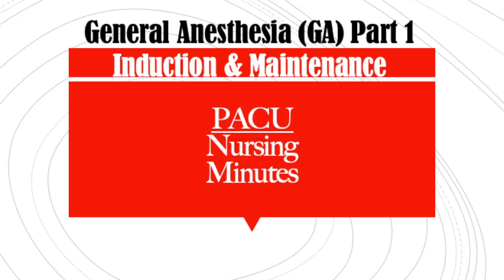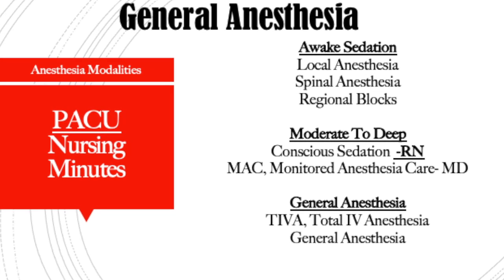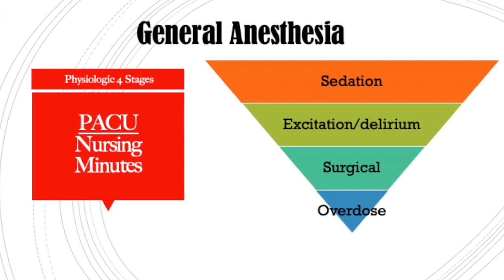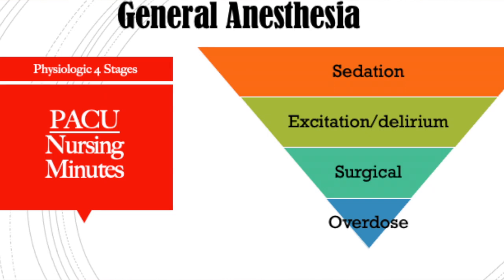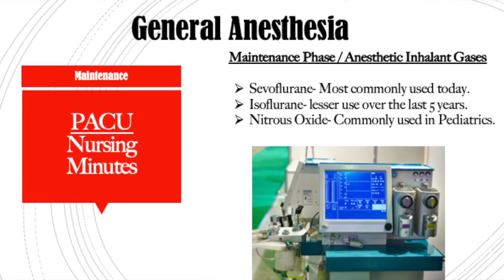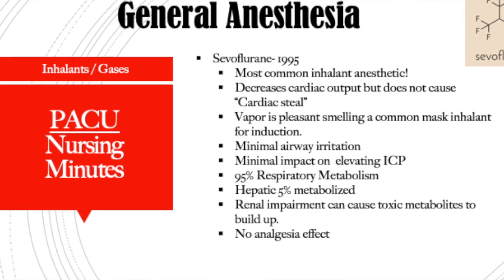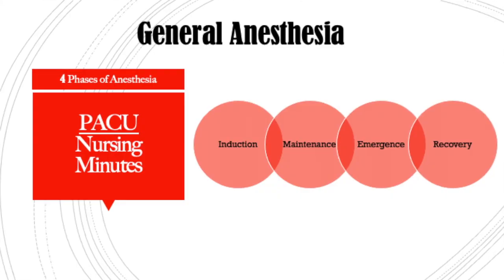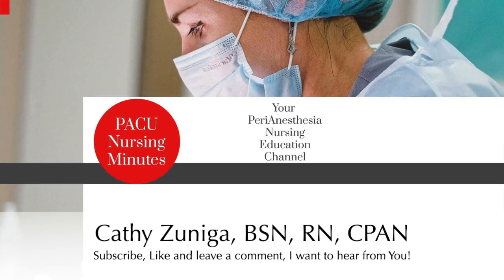General Anesthesia Part 1, Induction & Maintenance.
Brief overview of general anesthesia, goals, phases, stages, and common inhalant gasses.

Nurse of 21 years, who is passionate about sharing knowledge
and supporting the next generation of specialty nurses!